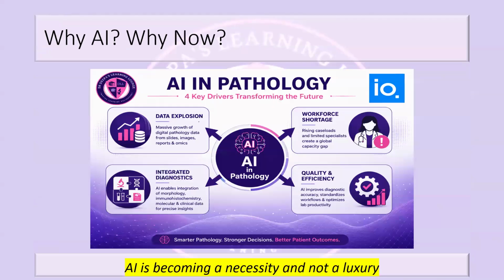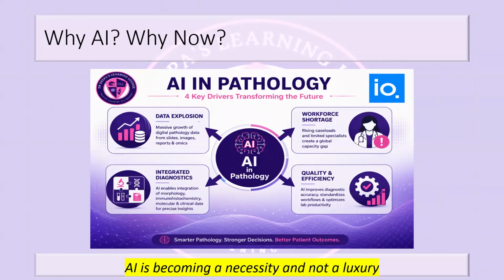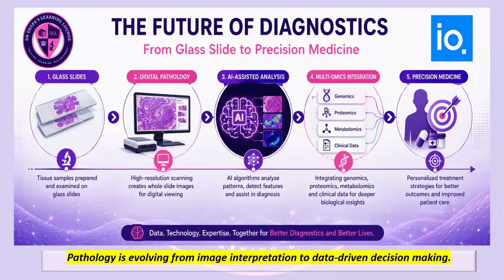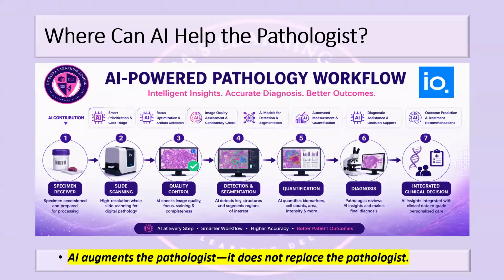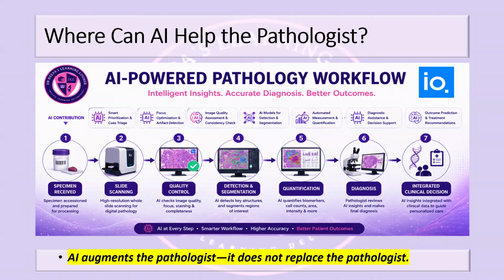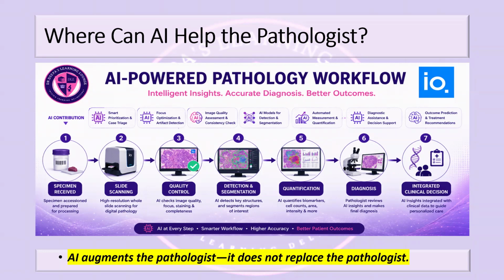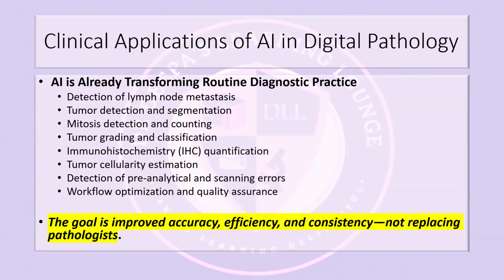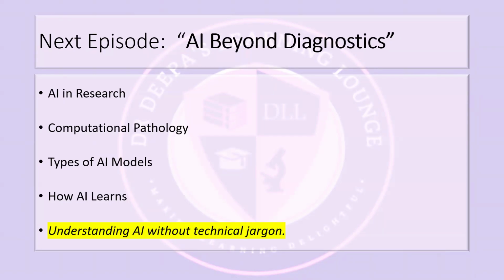AI In Digital Pathology Episode 1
In this AI in Digital Pathology Masterclass, we'll explore how artificial intelligence is transforming pathology—from digital workflows and computational pathology to multimodal AI, ethics, implementation, and the future of diagnostics. Whether you're a pathology resident, practicing pathologist, laboratory professional, or simply interested in AI in healthcare, this series is designed to provide practical insights you can apply in your own practice. Let's begin.